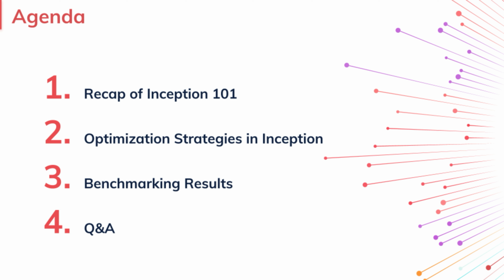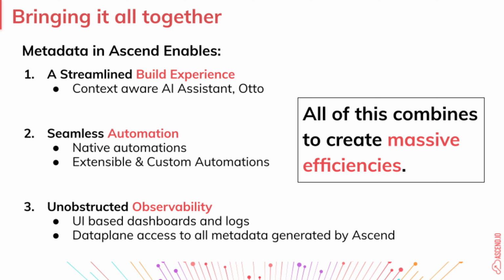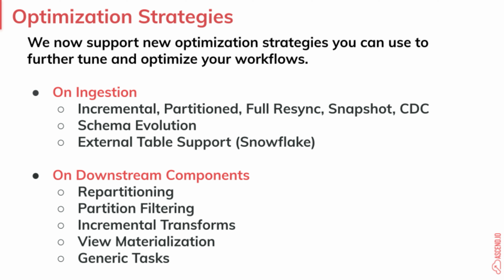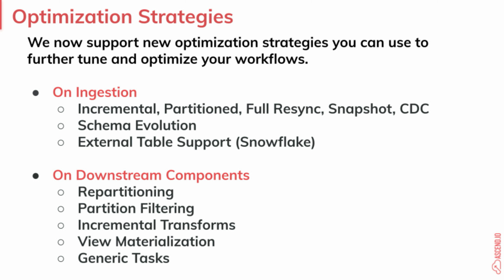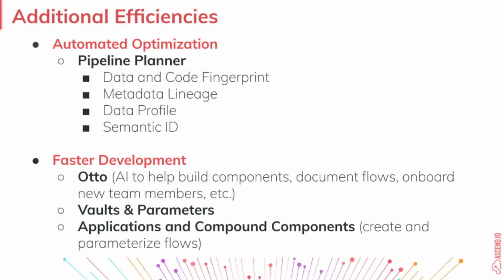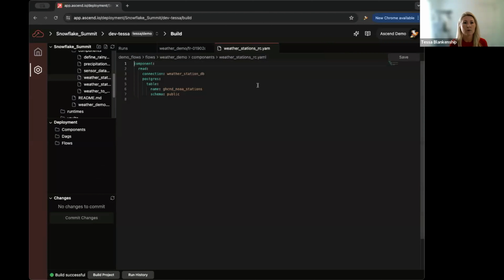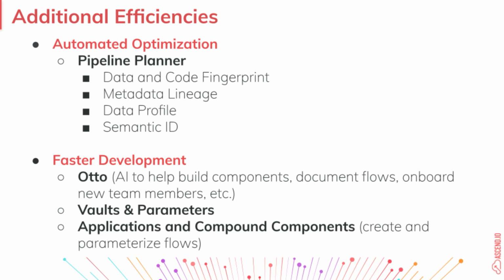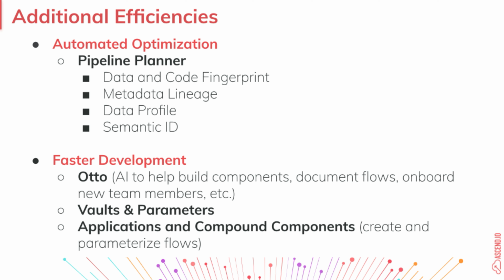Inception 101: Optimize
Inception 101: Optimizie

In this final session of the Inception 101 series, we discuss optimization strategies.

00:00 Welcome and Introduction
01:03 Agenda Overview
01:37 Recap of Inception 101 Series
04:56 Optimization Strategies
12:16 Ascend Planner and Optimizer Strategies
22:45 Applications and Compound Components
24:47 Q&A and Conclusion